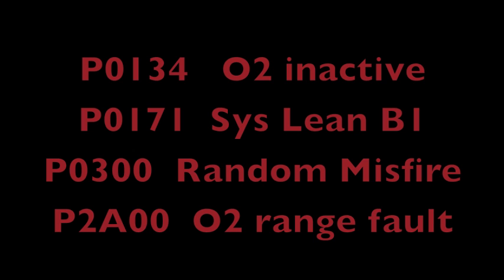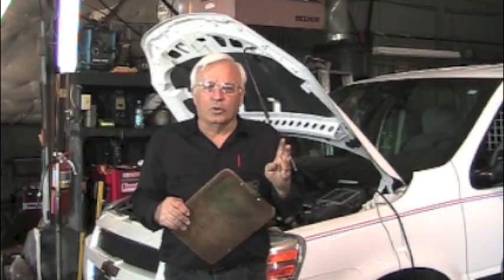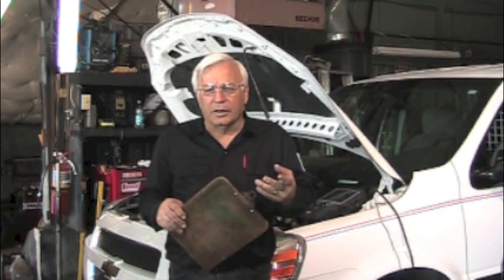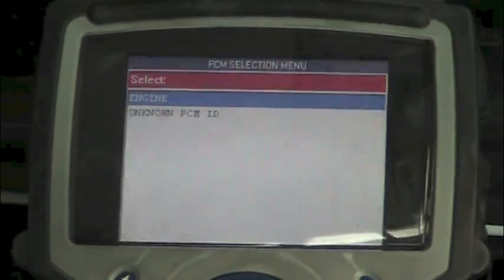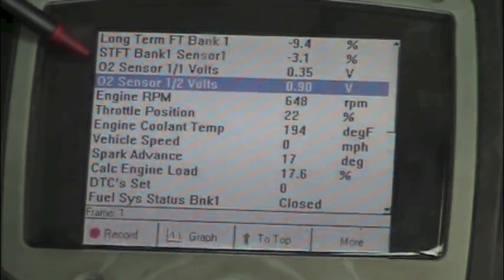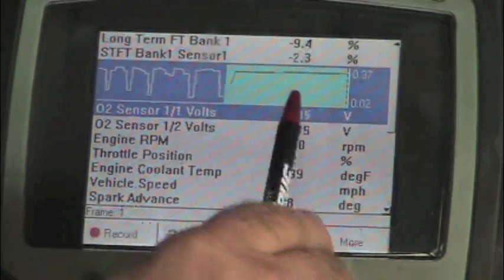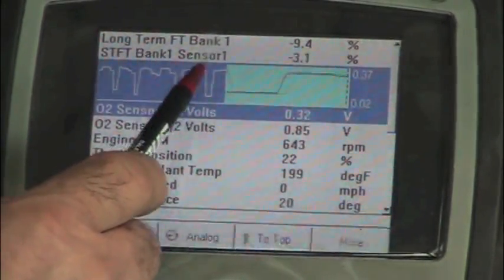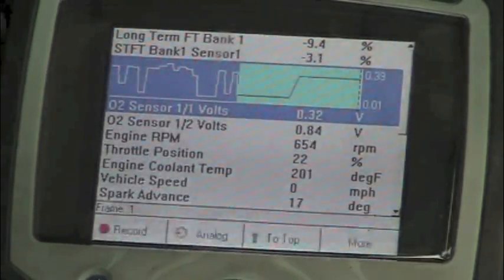Interactive Video Repair Part 1